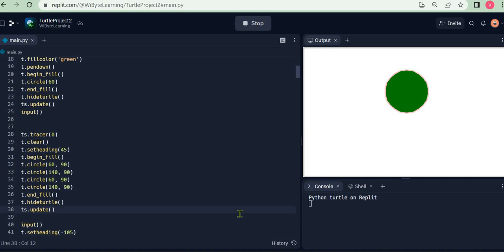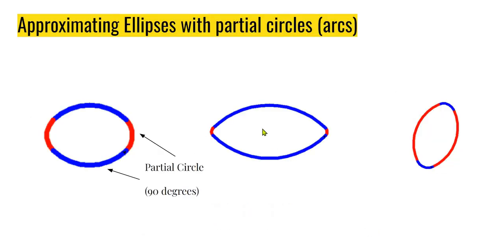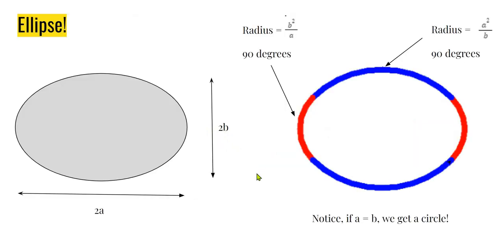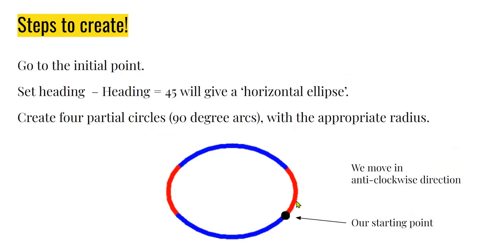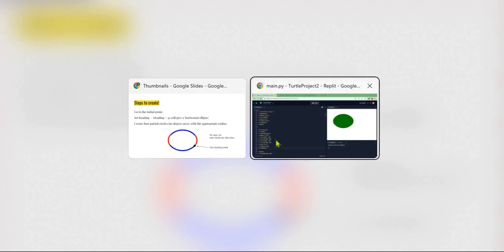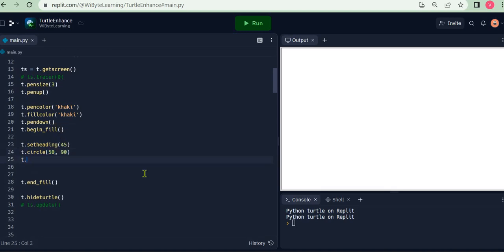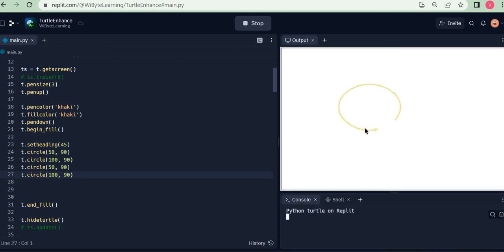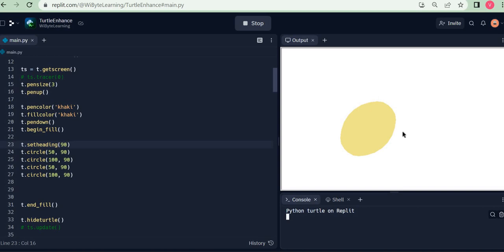7. Paint with Turtle (Enhancements): How to draw ellipses or oval shaped drawings?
We see how we can use four partial circles to draw ellipses using the t.circle() method.